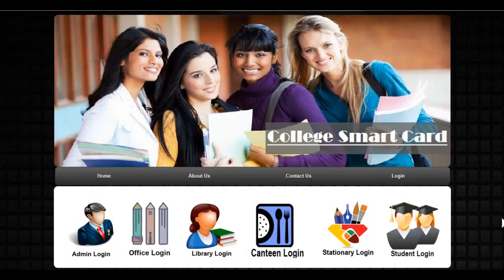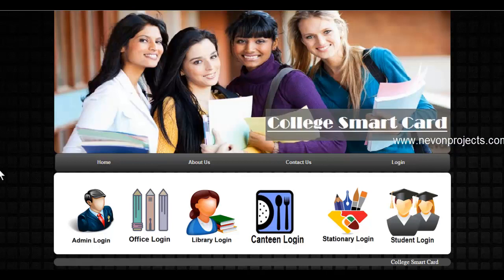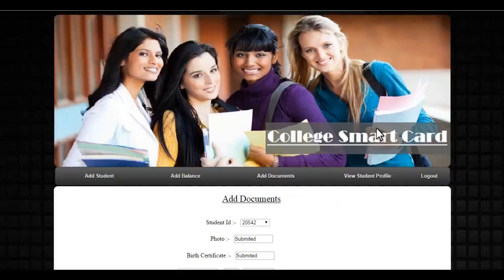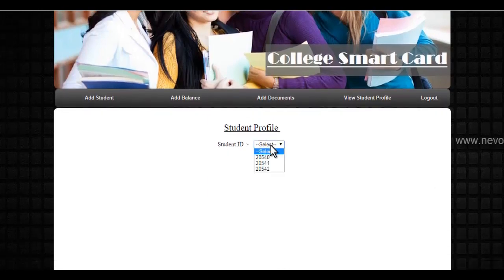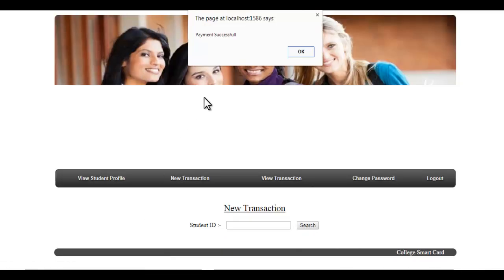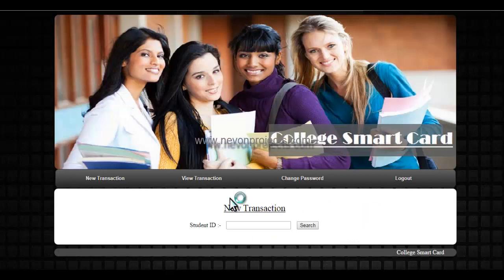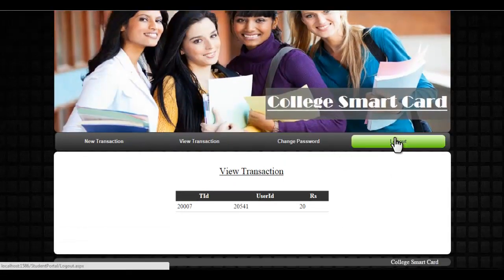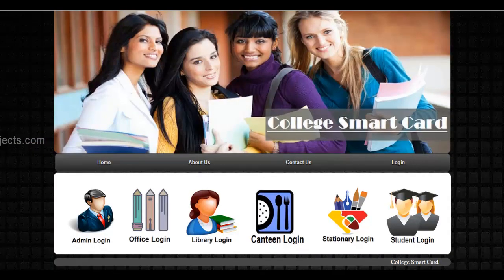Student College Smart Card Project